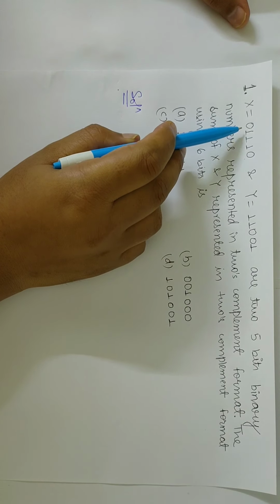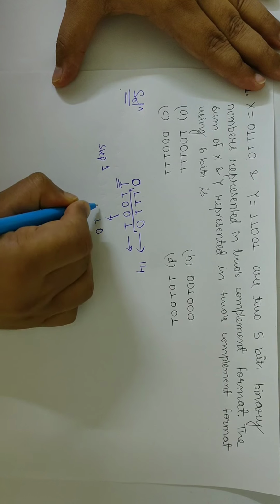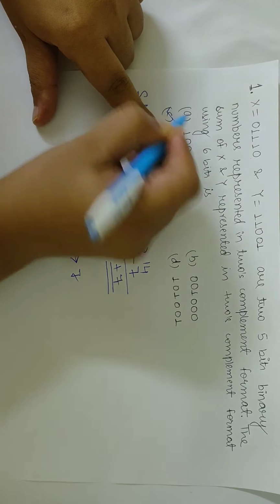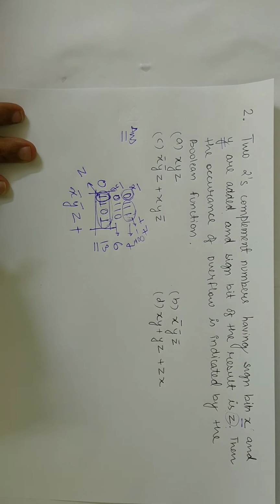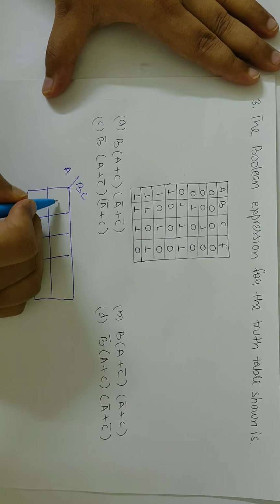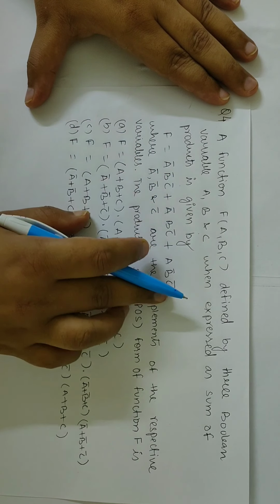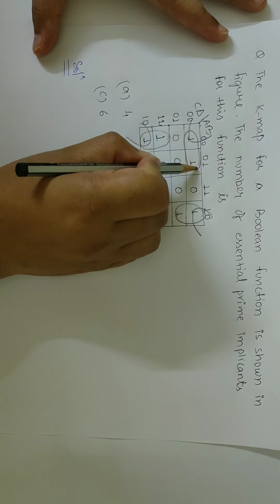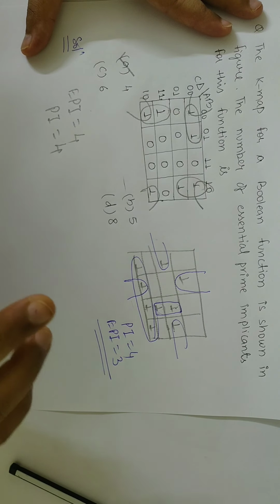Top 5 questions of GATE from Number System and Boolean Alzebra